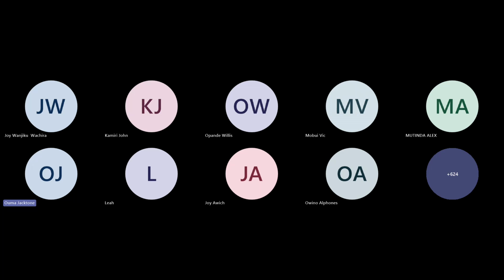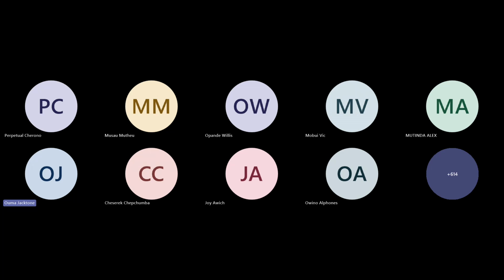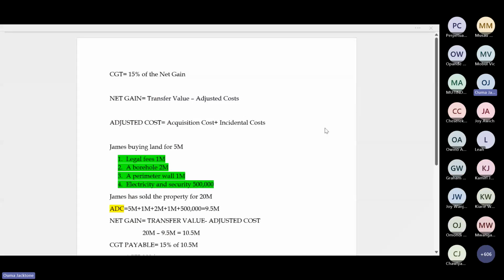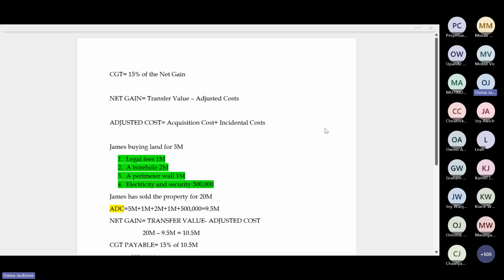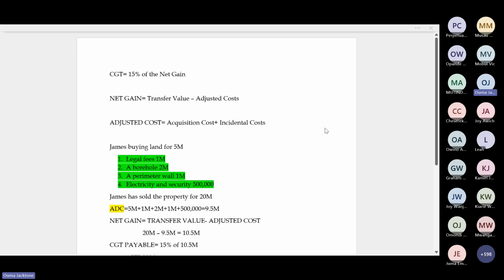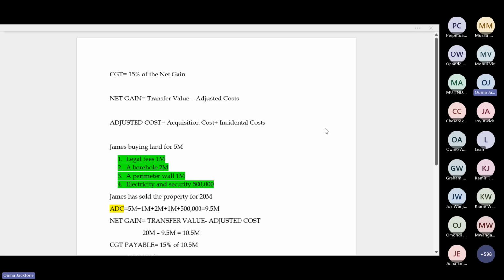BRN 15- COMMERCIAL LITIGATION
passing the bar exams